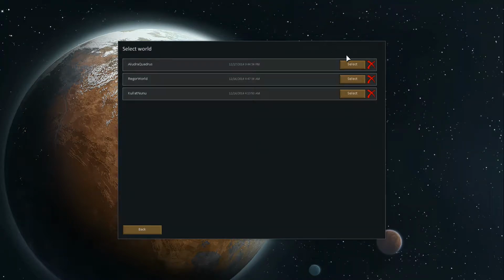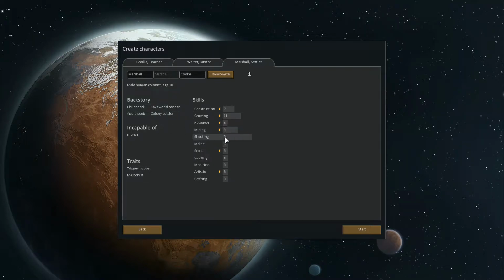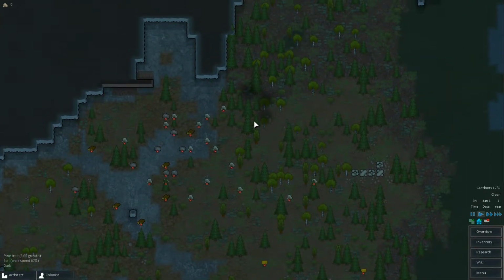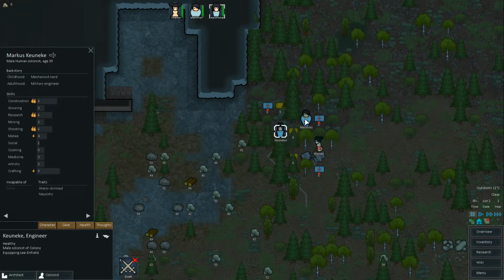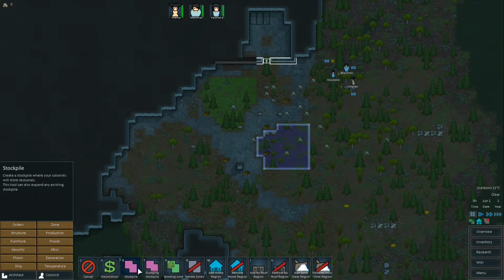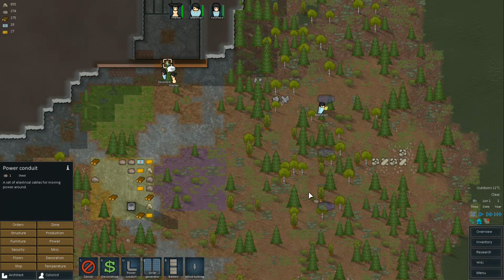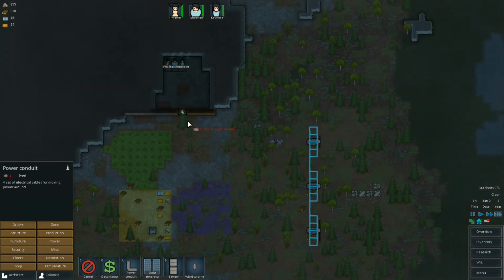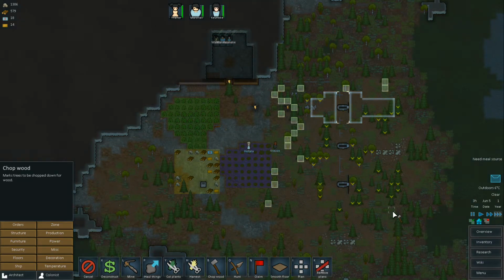Phoenix & Pursuit Play RimWorld Ep1 Tree Trouble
Episode 1 My girl, Phoenix, joins me for the start of a new colony. RimWorld doesn't have Multiplayer or Cooperative features yet, but that won't stop us from having fun playing it together.

How much would like to see from Phoenix?
Playlist: Phoenix & Pursuit Play RimWorld

RimWorld Alpha 8
Indie Developer: Ludeon Studios and Tynan Sylvester
Great price for a great game while in development.

Now get on with your Pursuit!